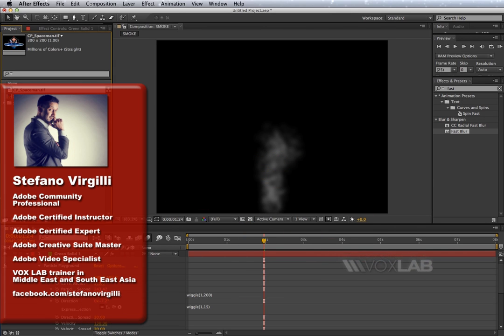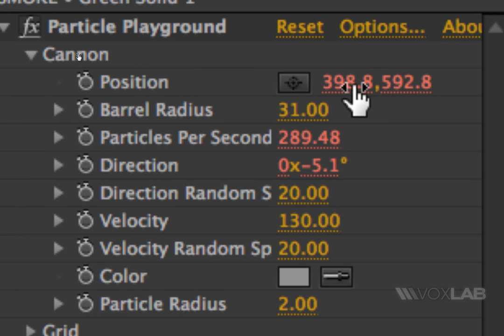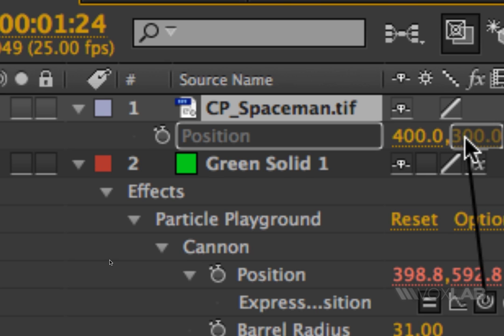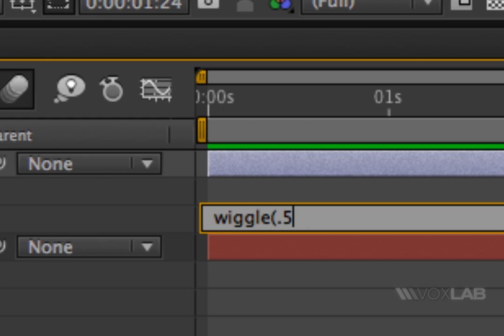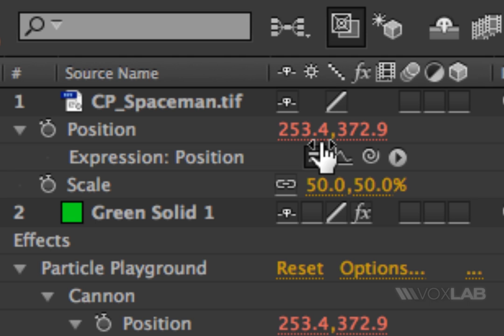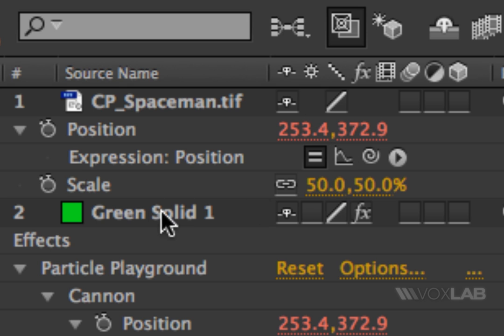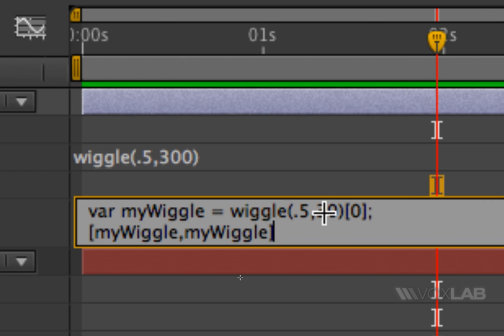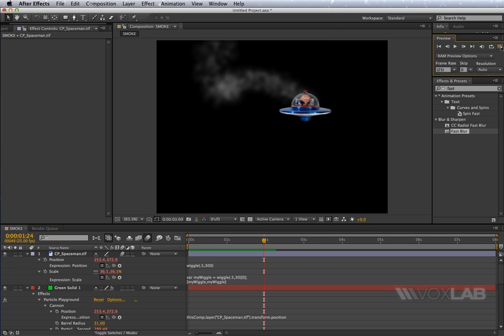Part Two - Creating and Tracking Smoke in Adobe After Effects CS6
In the first part of this tutorial you will learn how to generate smoke-alike particles using Adobe After Effects CS6. Adobe Certified Instructor Stefano Virgilli will show you how to apply Particle Playground, configure Gravity and apply a simple expression to Particle Direction. Then, the particles are colored in grey and blurred using Fast Blur. In the next part of the tutorial you will learn how to link the Position of a moving objet to the Position of the particle emitter, so that the smoke would look like emitted by the flying object. Last you will learn how to apply a Wiggle Expression to Scale to scale Width and Height proportionally as follow:
var myWiggle = wiggle(.5,30);
[myWiggle,myWiggle]